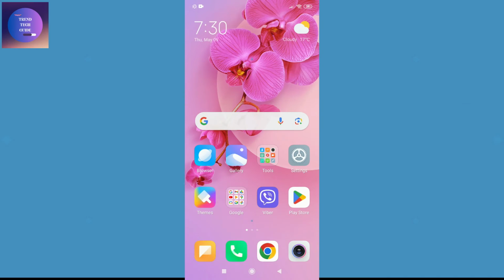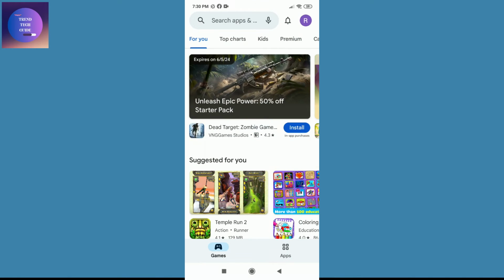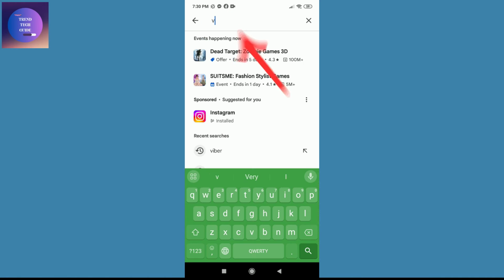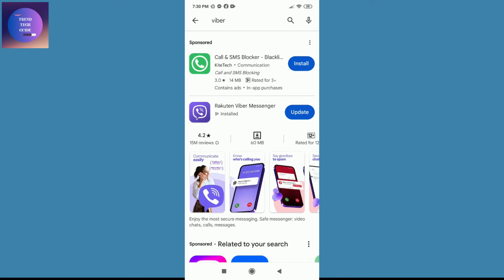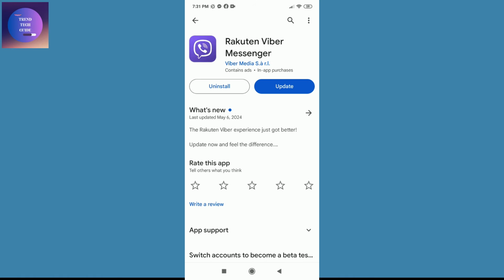How to Update & Install Viber on Android Phone [2025 Update]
Learn how to update and install Viber on your Android phone with this easy-to-follow tutorial. Whether you're a new user or looking to upgrade to the latest version, we'll guide you through the process step by step.

👉 Explore more!